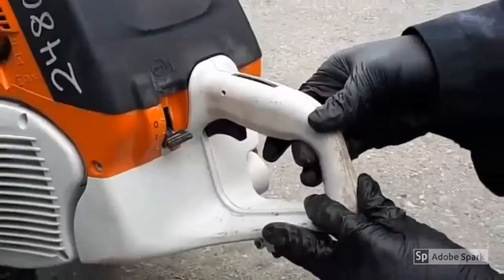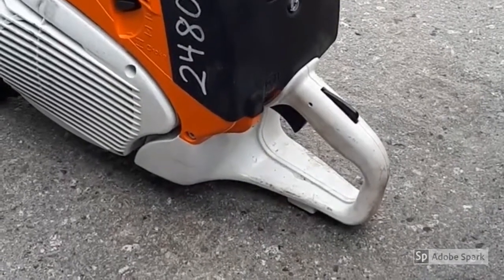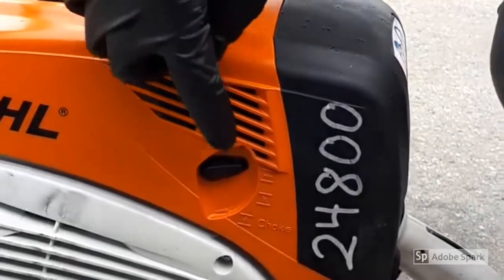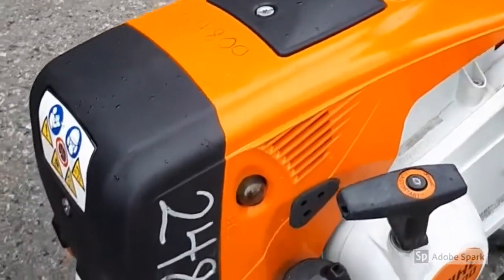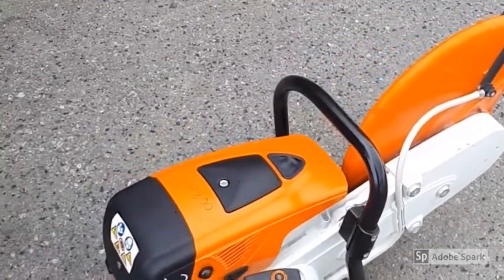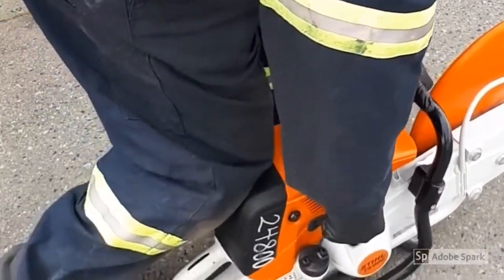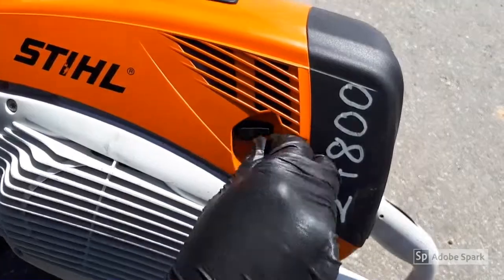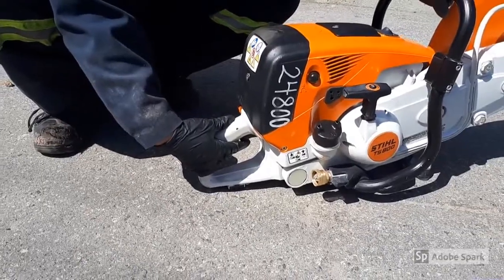"How-To" Series: Starting and stopping a cutoff saw (AKA Chop saw)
Step by step instructions to properly and safely start and stop your cut off saw.

When using, always consider personal protective equipment such as safety glasses and gloves.